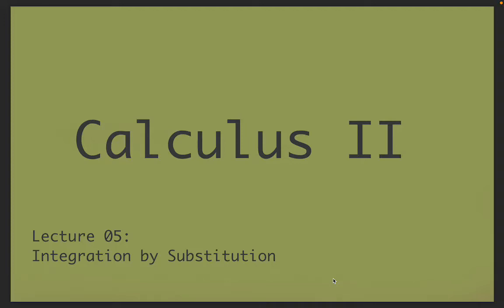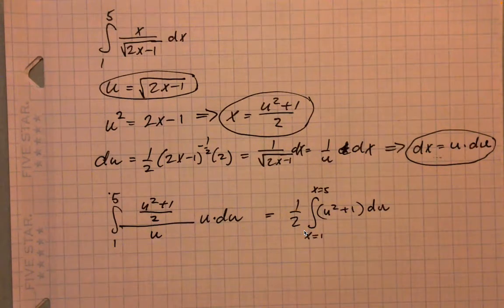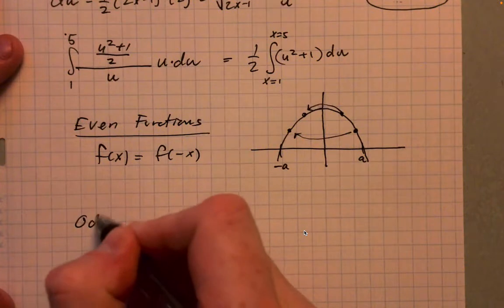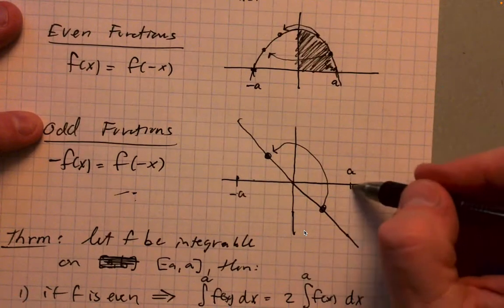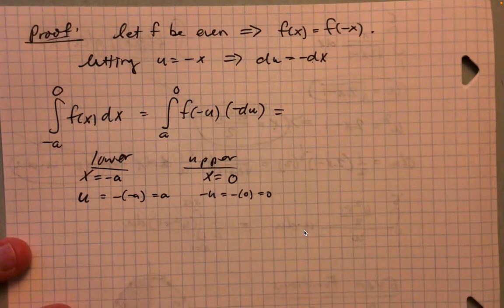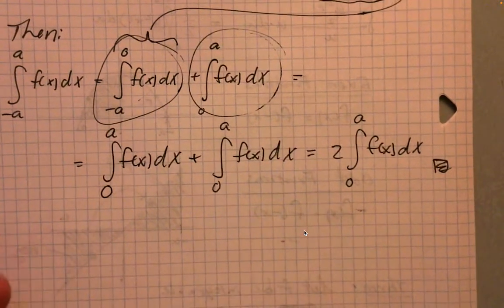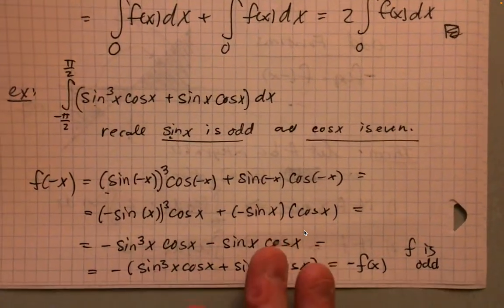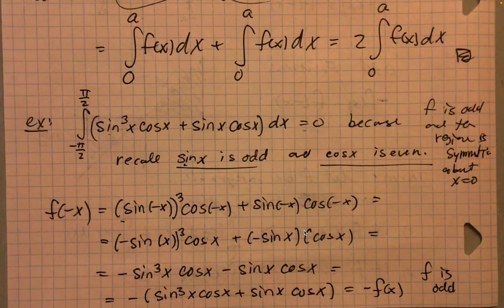Integration by Substitution - Calculus II (full course) - Lecture 5b (of 30)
A lecture on integration by substitution.